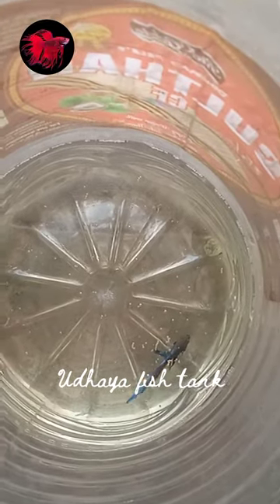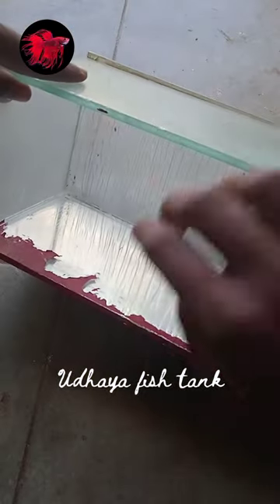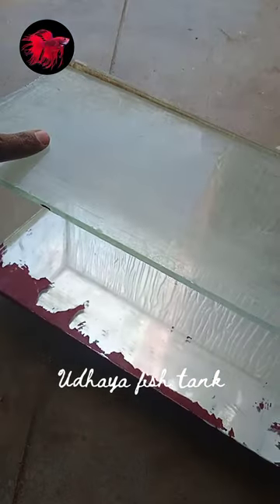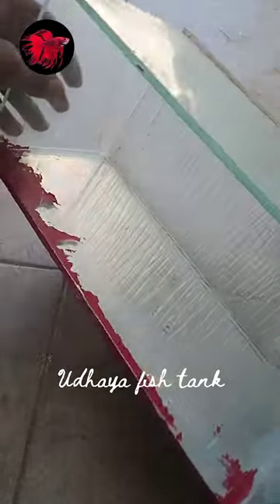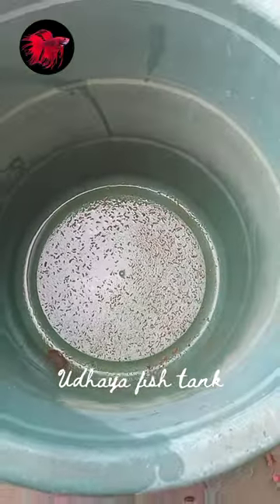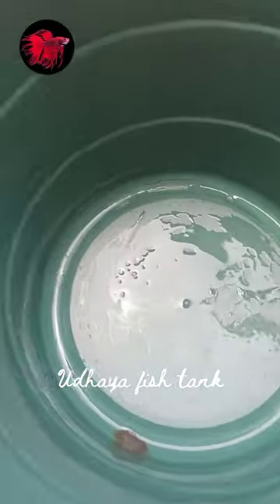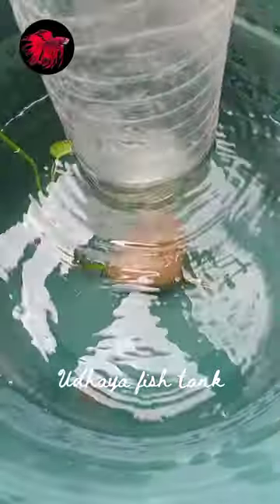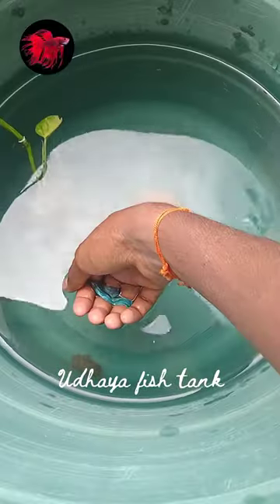New Betta Fish 🐠 Tank Setup 🥰 in Tamil 😇